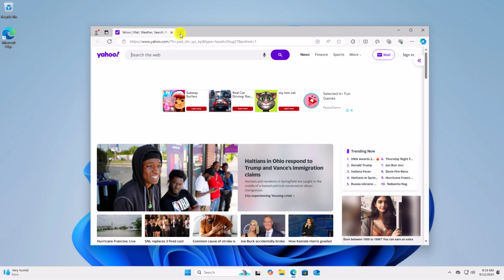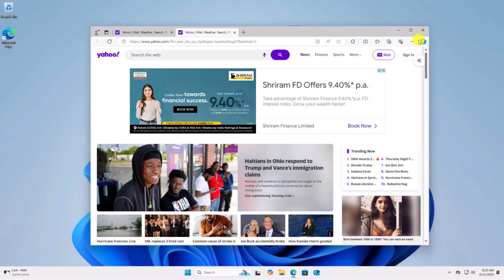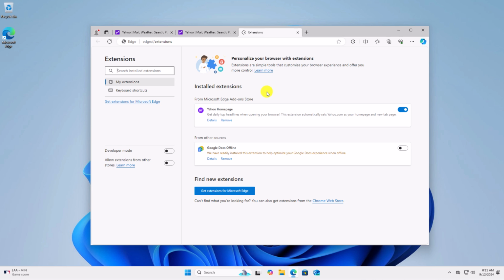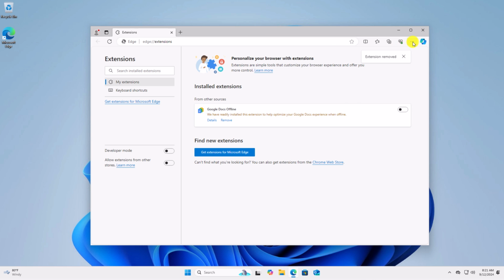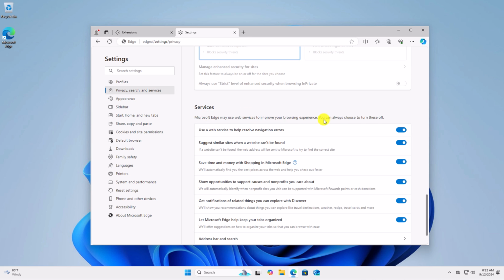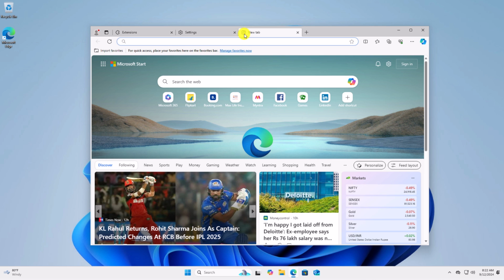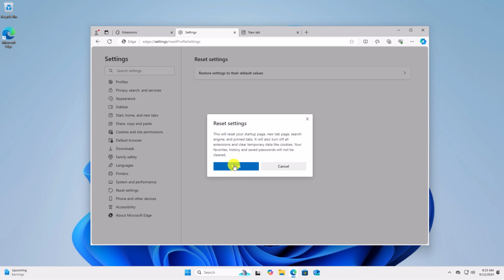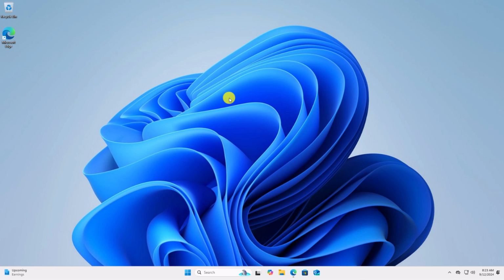How to Remove Yahoo Search From Microsoft Edge on Windows 11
In this video, we are going to learn how to remove Yahoo Search from Microsoft Edge on Windows 11. If your Edge browser homepage and search are hijacked by Yahoo Search, you can follow this video guide to fix it and make Bing the default search engine on Microsoft Edge.